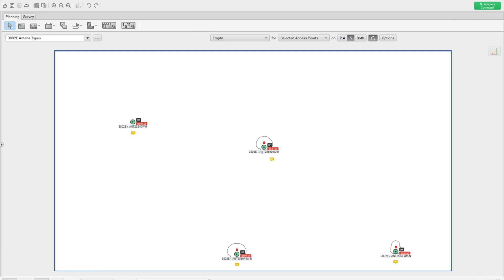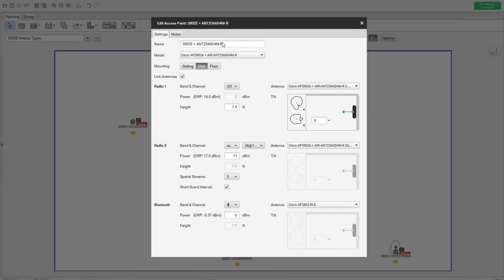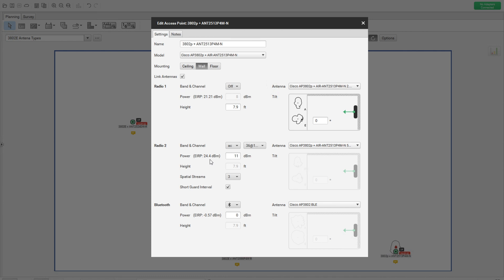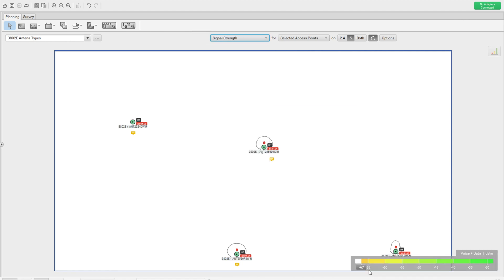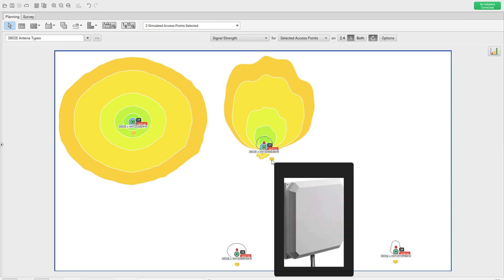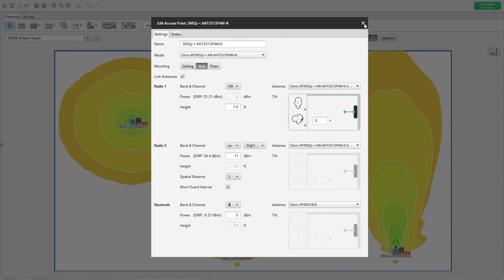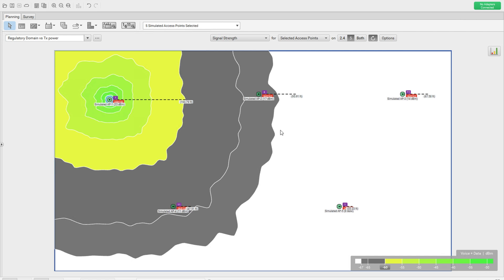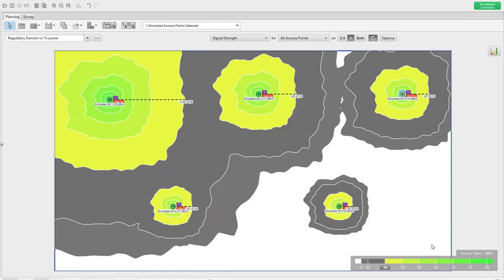How to Choose the Right Antenna Type & Right Tx Power Levels/RRM Settings (Understanding RF - 4)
How to Choose the Right Antenna Type & Right Tx Power Levels/RRM Settings for Your Wireless Network  (Understanding RF - 4)

Topics Covered:
1. AP 3802E & Antenna Models
2. ANT2524DW-R & RF
3. ANT2566D4M-R & RF
4. ANT2566P4W-R & RF
5. ANT2513P4M-N & RF
6. Tx Power & RRM (RD/TPC)